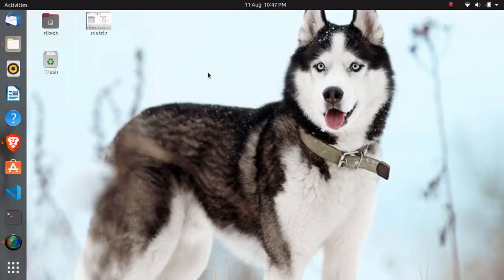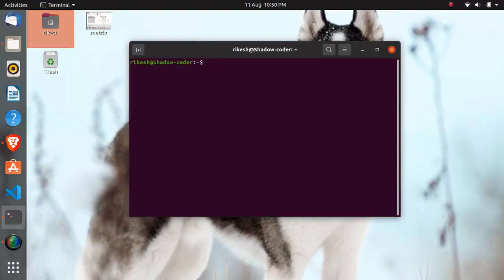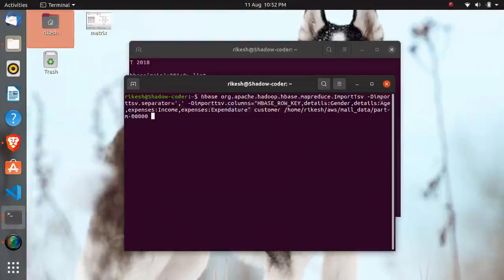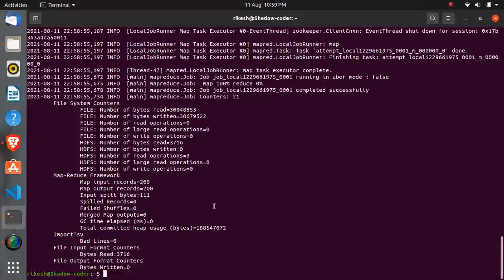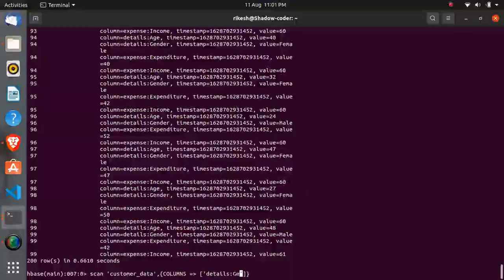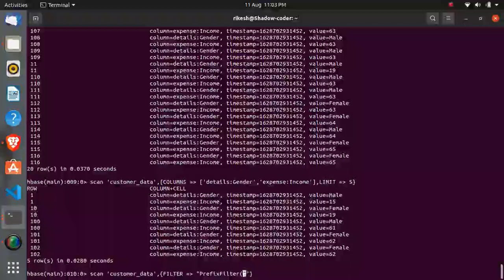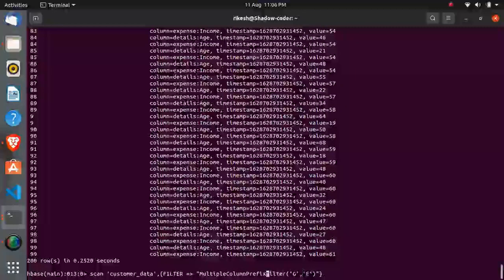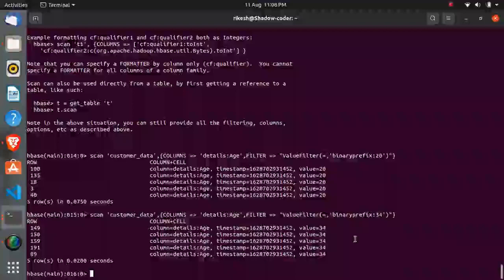Importing Csv File Data Into Hbase Table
Import CSV File into HBase using importtsv
You can load bulk data in HBase table using this method as well. Many times in data analytics we receive the requirement where we have to load a CSV file into HBase table, and in such scenarios, this tutorial on import CSV data in HBase would be very helpful.